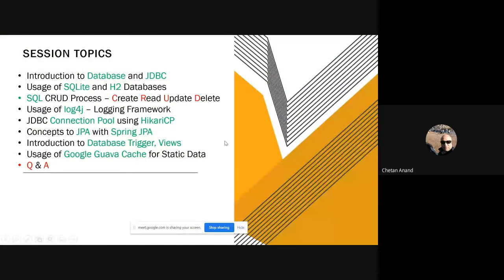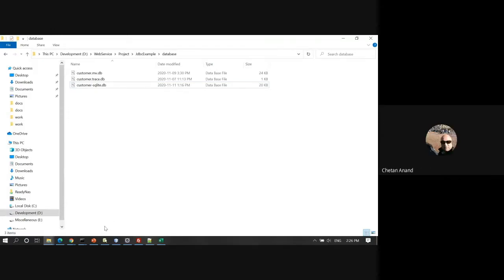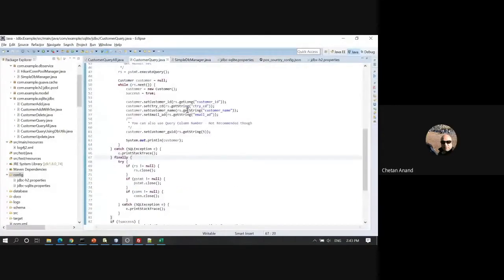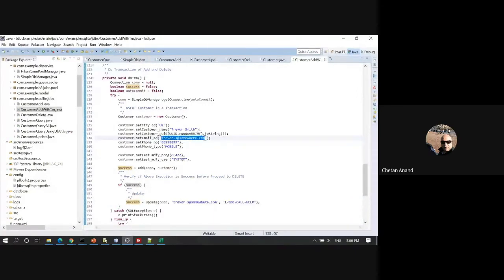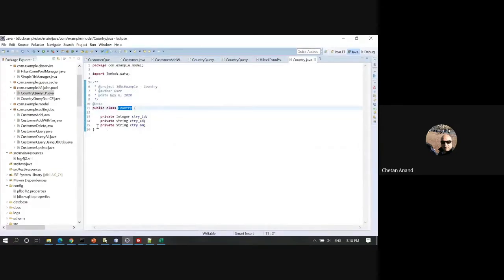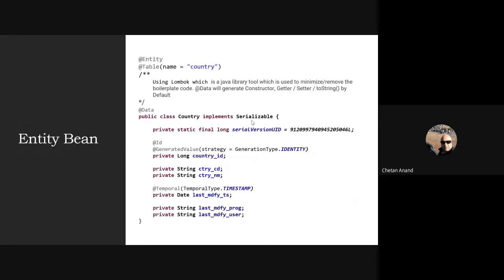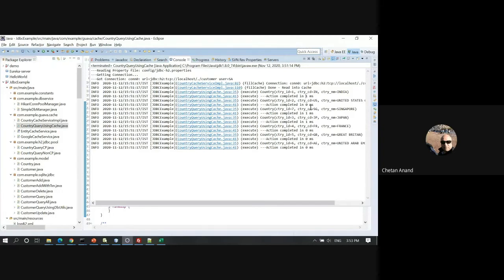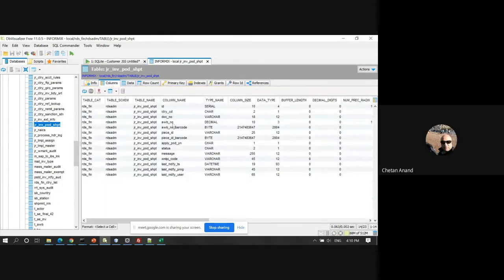Webinar on JDBC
JDBC Connection with Live Example(s) and Concepts
JPA - Java Persistence API with Spring Boot
No SQL - Introduction